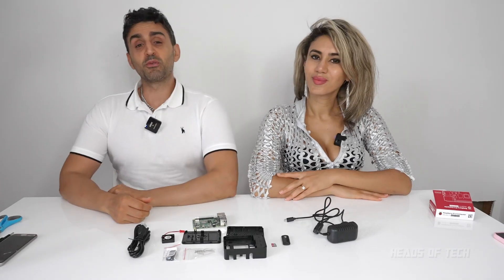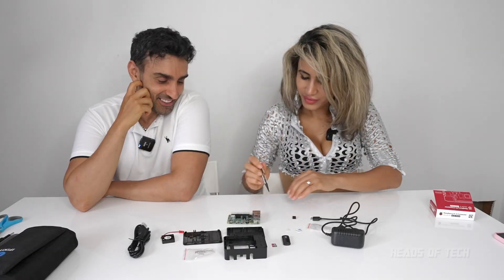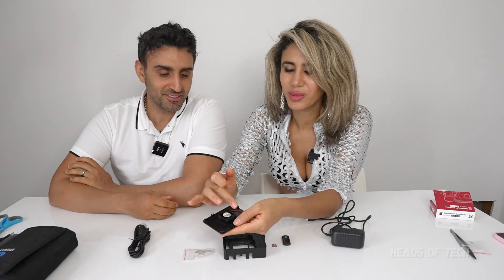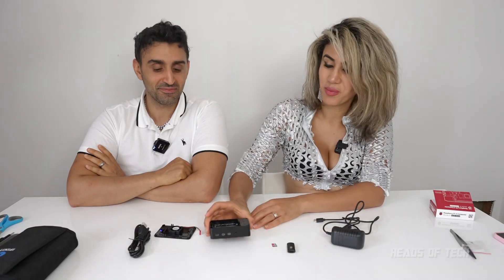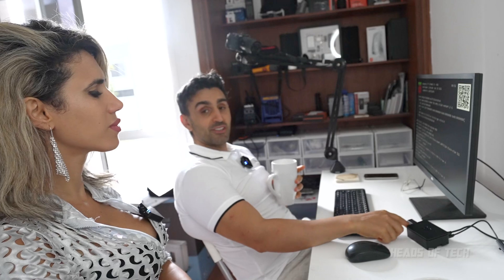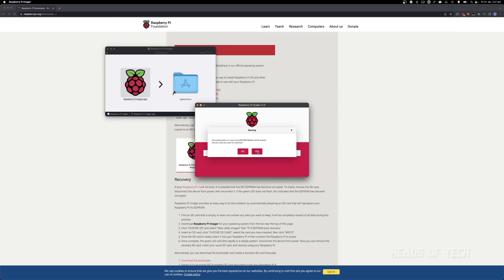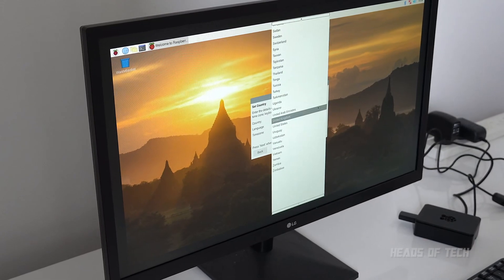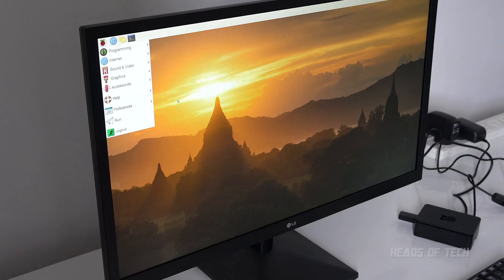How to Build and Setup a Raspberry Pi 4 Kit Computer 💻 | Beginner's Guide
It's time to setup our Raspberry Pi Kit, so join us as we stick the heat sinks on, strap it into the case and install the OS.